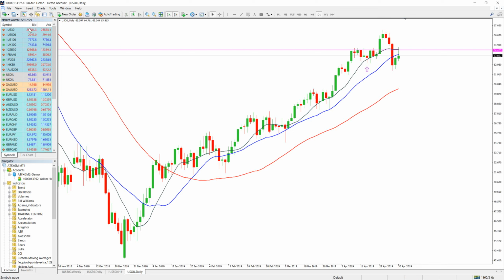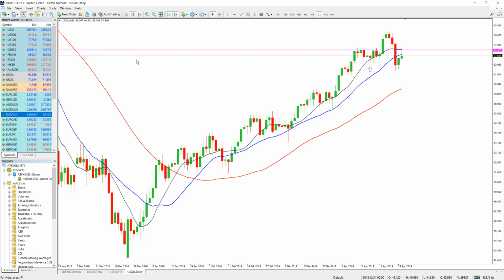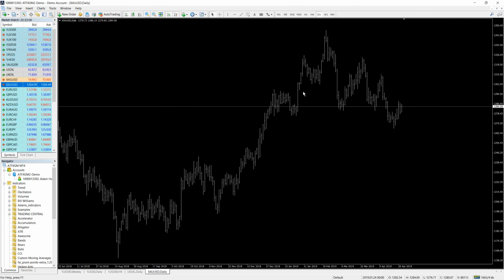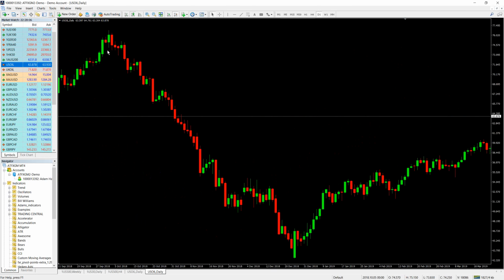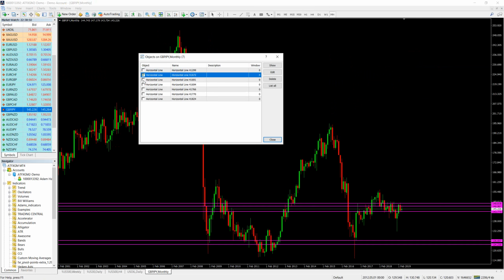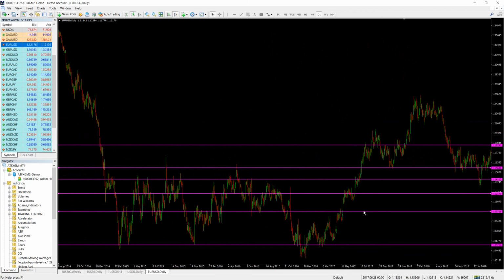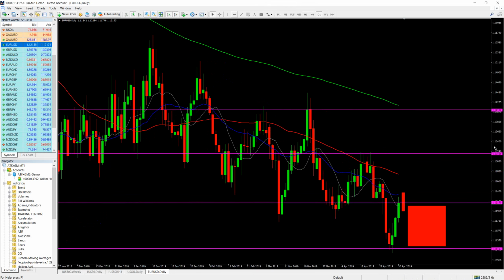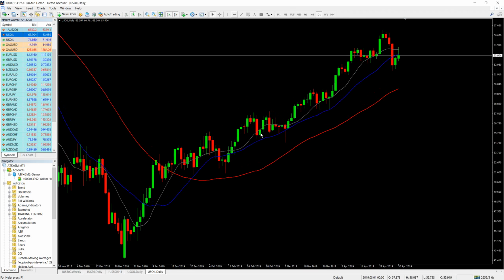Forex Market | 5 Tips in Using Technical Analysis That Works For Your Trading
In this webinar, Adam will cover the key “Do's” and “Dont's” that professional city traders apply in their day-to-day approaches to trading. Starting from the ground up, with the most important technical analysis techniques, and also seeing how these apply to today's market conditions.

Join this live and interactive webinar where you will also learn:

* 5 tips in taking technical analysis to the next level in the Forex Market;
* Why the Forex Market is a good choice for technical traders;
* A live look at the top trending currencies right now;
* Have your questions answered in real-time by a full time, experienced trader.

CFDs are complex instruments and come with a high risk of losing money rapidly due to leverage. 72% of retail investor accounts lose money when trading CFDs / Spread betting with this provider. You should consider whether you understand how CFDs / Spread betting work and whether you can afford to take the high risk of losing your money